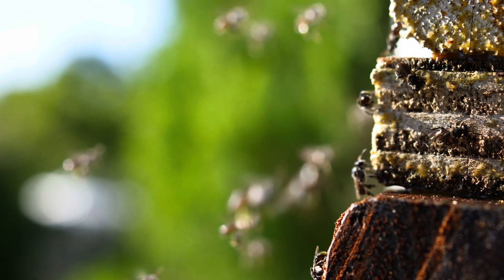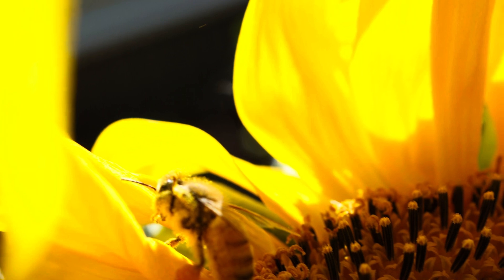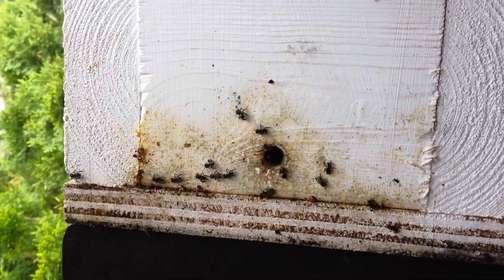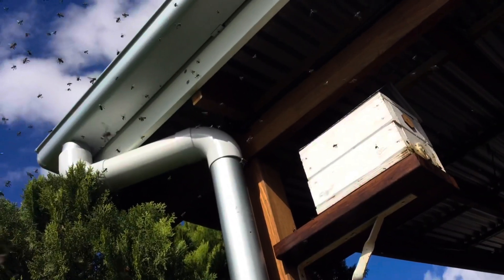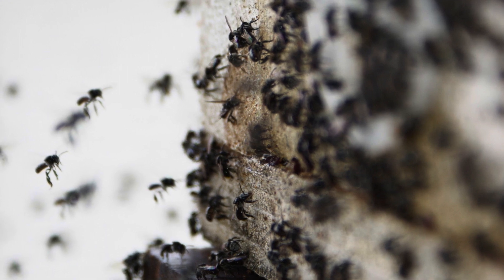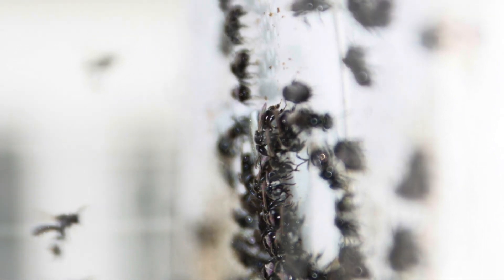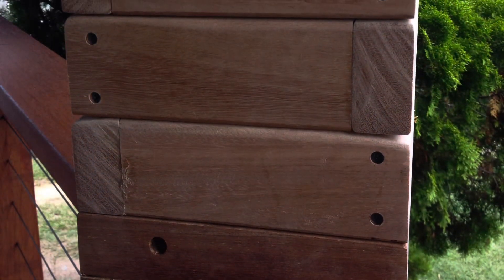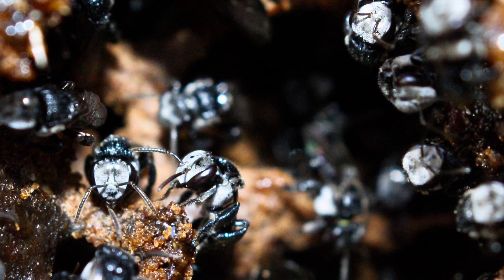Keeping Native bees - swarms, queens, workers, drones, brood, honey pots, enemies...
We have been keeping Australian native social stingless bees for about 6 years now. They are fascinating and useful creatures. They are great as pets, pollinators for home gardens and commercial crops, and for the honey of course!

Join us on our beekeeping journey as we transition from city life to off-grid living.

Beekeeping is applied insect science and the more you know, the better the outcome. The deeper your understanding of the role of the working bee in the natural world, the more enjoyable it becomes to watch them. I would recommend getting your hands on Tim Heard’s book on bees which has basically been our main source of understanding.